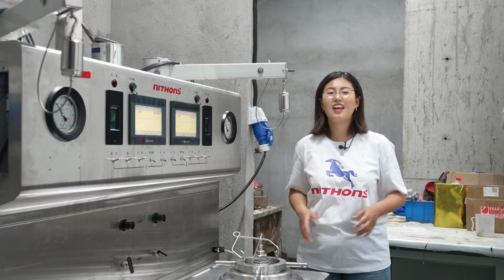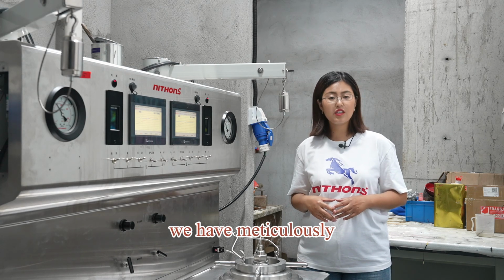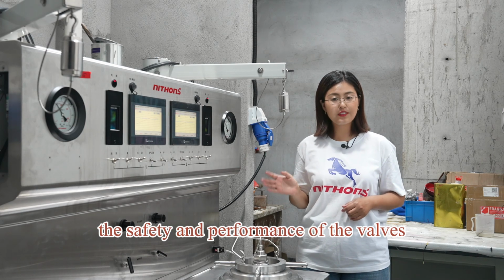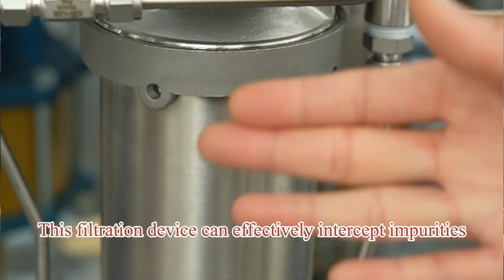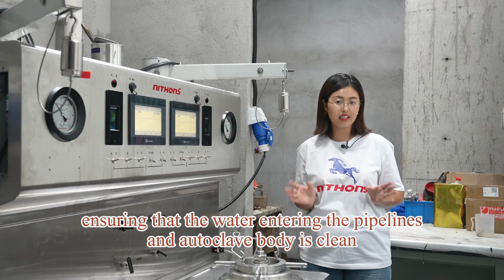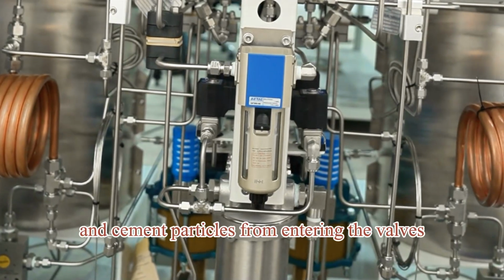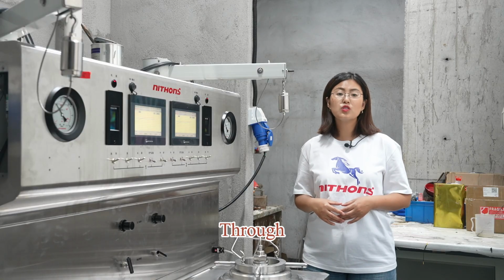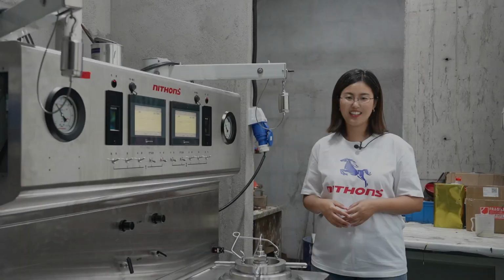HTHP Curing Chamber With Multi point Filtration Protection to Extend Valve Service Life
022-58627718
In the design of Nithon's HTHP Curing chamber, we understand that the valve sealing performance is critical to the stable operation. To this end, we have designed filters in all links of water inlet and outlet to comprehensively safeguard the safety and performance of the valves.
Sino-Japanese joint venture Tianjin Nithons Technology Co., Ltd. was established in 2013, focusing on the research and development, manufacturing, sales and after-sales service of a new generation of oil cementing testing instruments and related accessories. It is a scientific and technological innovation enterprise with independent intellectual property rights. Nithons primarily engages in selecting and ordering complete sets of oil cementing testing instruments, as well as instrument customization.
Our main products include constant speed mixer, thermostatic water bath, high temperature and high pressure curing chamber, atmospheric consistometer, high temperature and high pressure consistometer, portable consistometer, high temperature and high pressure fluid loss tester, rotational viscometer, compressive strength tester, ultrasonic compressive strength tester, cement gas channeling tester, etc. It covers the testing instruments and related parts of the whole process of cementing construction, such as preparation, maintenance, thickening, fluid loss, rheology, compressive strength, gel strength and gas channeling prevention.
Nithons is committed to providing customers with a variety of solutions. We not only offer personalized customization and upgrade services for aging instruments but also specialize in creating integrated mobile cementing laboratories tailored to meet all on-site testing needs in cementing engineering. Nithons Technology focuses on innovative design, improving quality, and enhancing after-sales service, and is dedicated to serving clients in the petroleum industry. The company boasts a Sino-Japanese R&D team with expertise in mechanical and electrical automation, innovative design, and high-precision manufacturing.